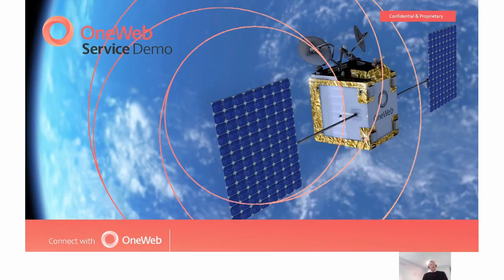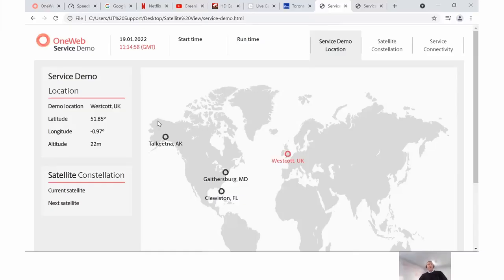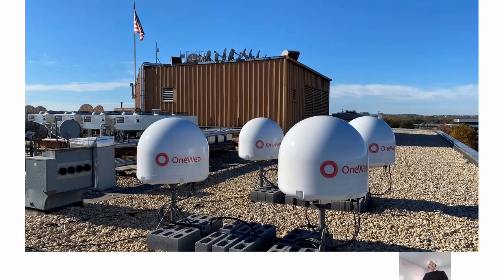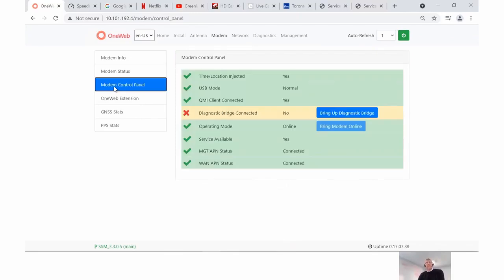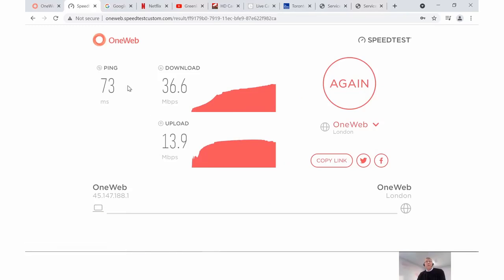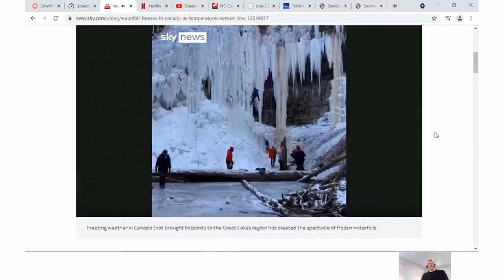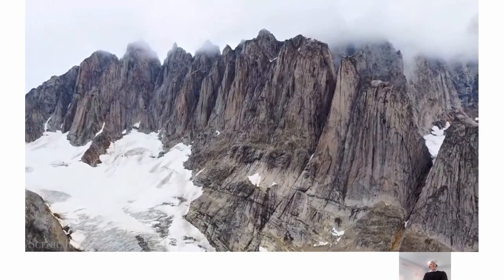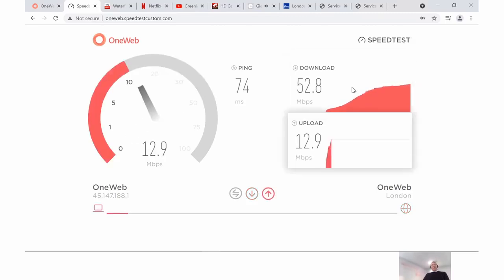Eutelsat OneWeb Constellation Low Earth Orbit Satellite Service Demo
Learn more about the OneWeb constellation of low earth orbit satellites